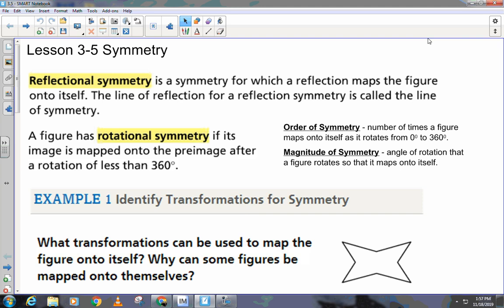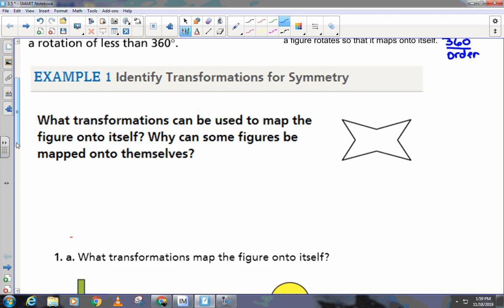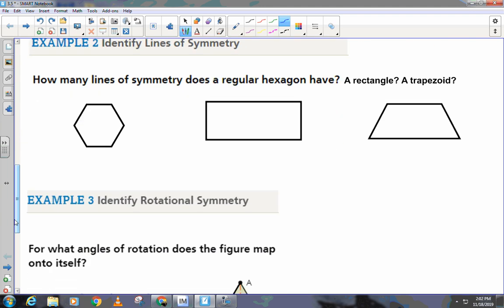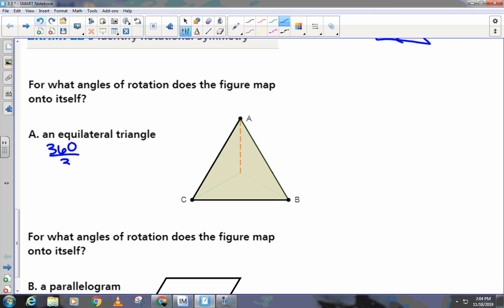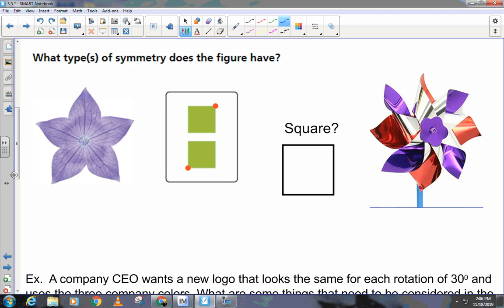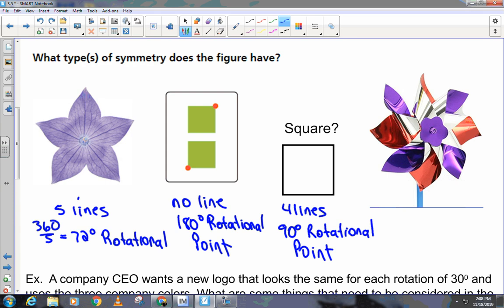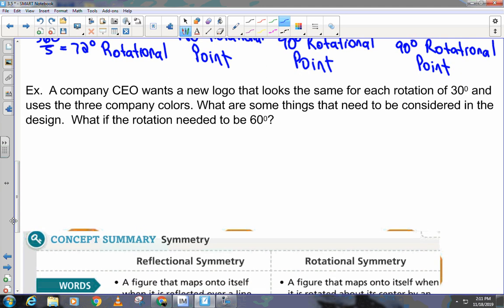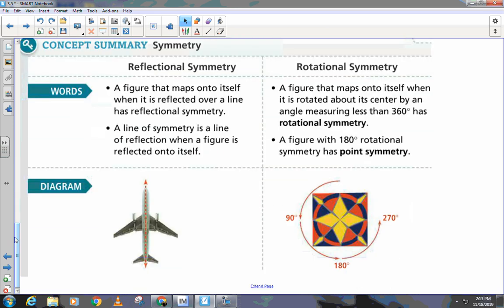Video 3 5